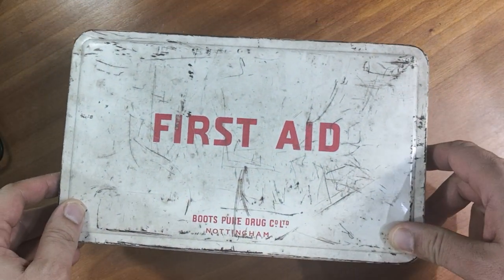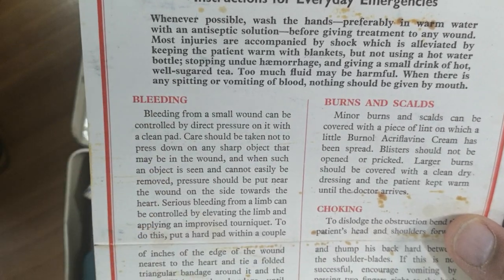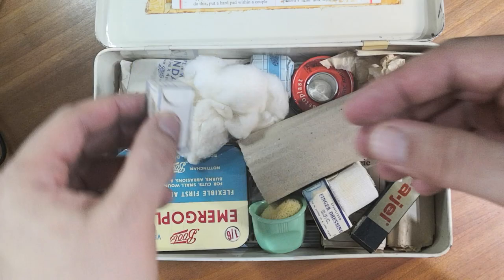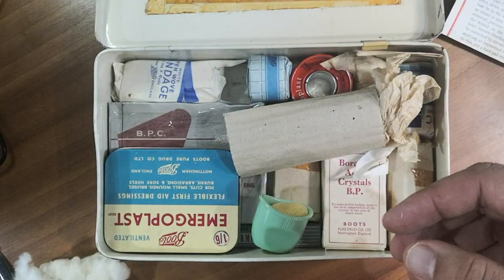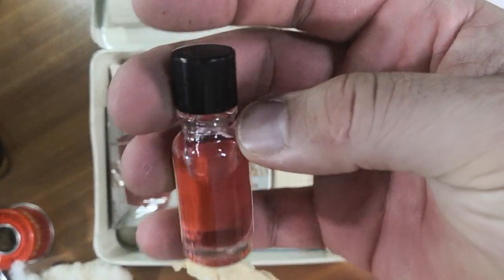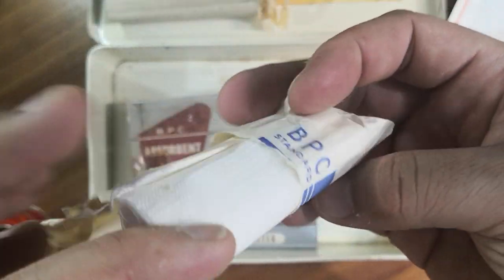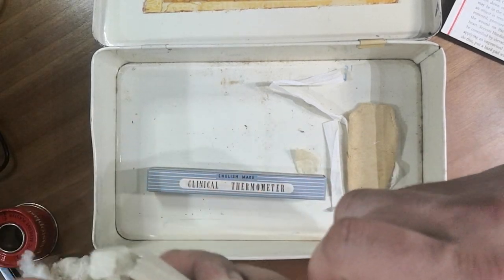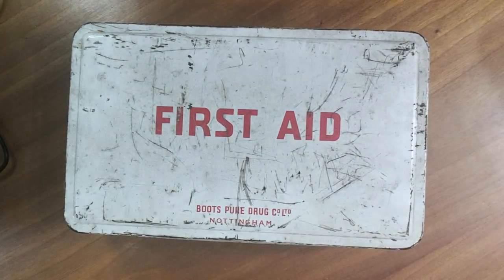Vintage Boots First aid kit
I had this as part of my vintage collection, check it out :)